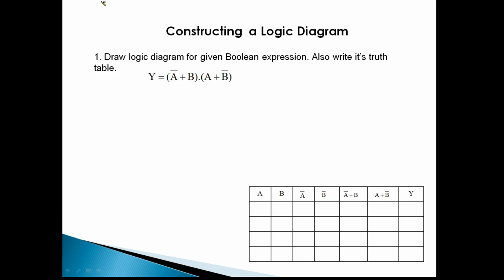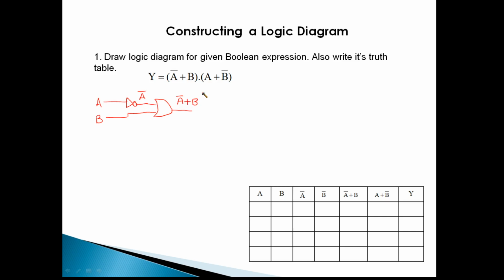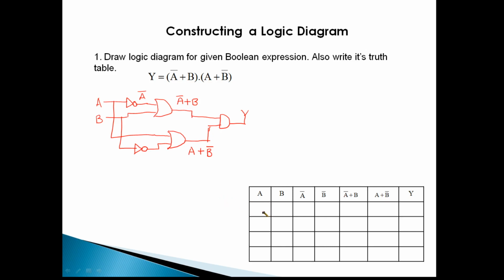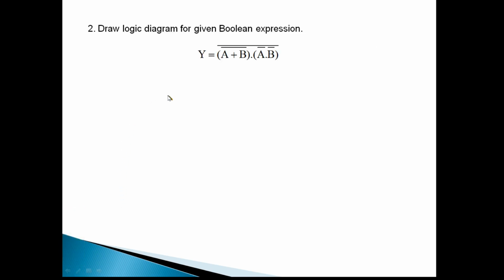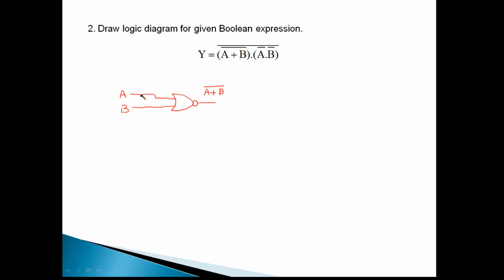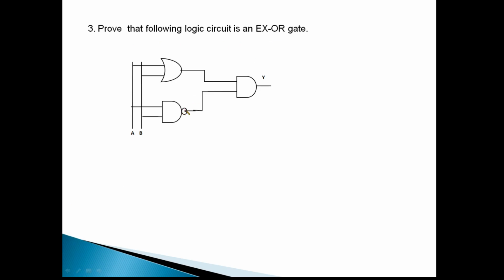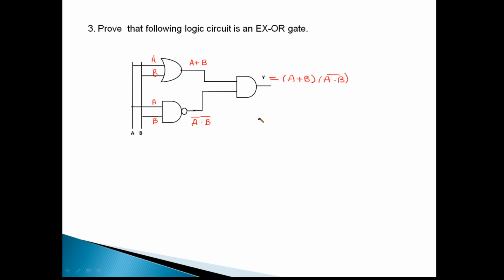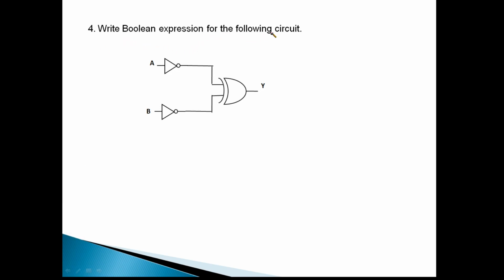Examples on logic gates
Examples on converting logic circuit into Boolean expression and Boolean expression into logic circuit are discussed in this video.